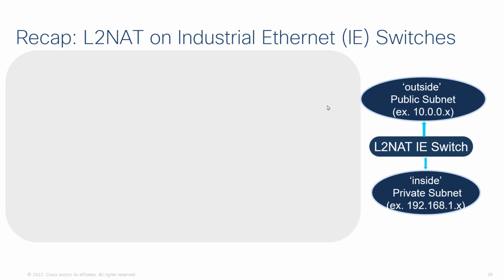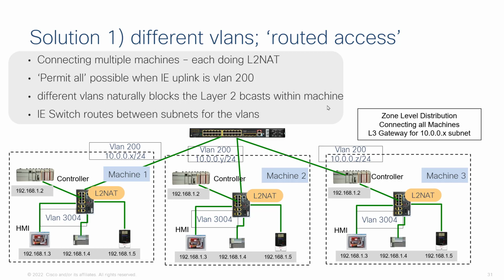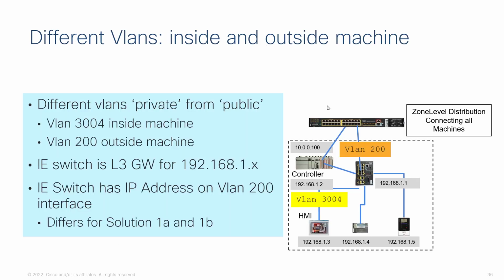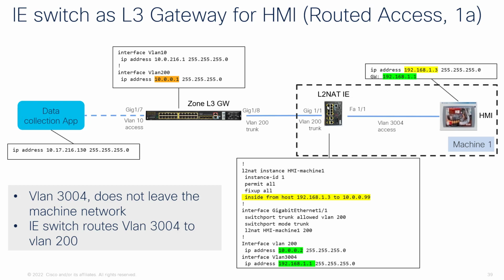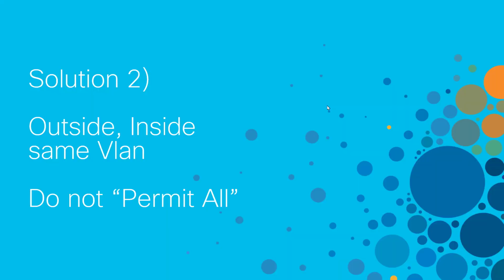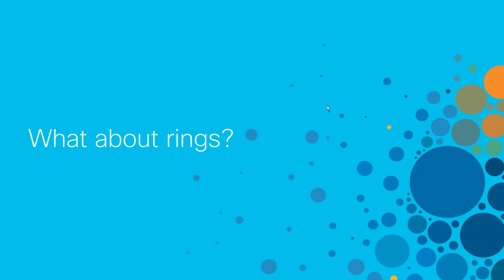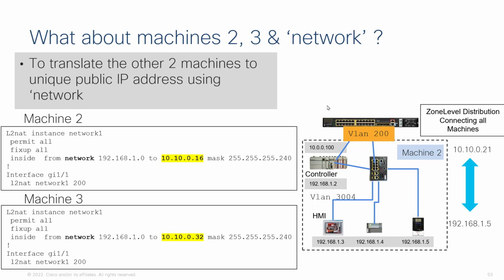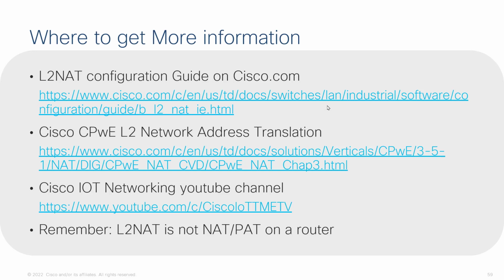Part 2 Deploying L2NAT on Cisco IE Switching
This video is part 2 of a two-part video series on Layer 2 Network Address Translation for IE Switching. It’s expected you have watched video 1 on Layer 2 NAT before this and understand the fundamentals.  This video helps you solve more difficult duplicate IP Addressing problems by going into the details of Layer 2 NAT with more use cases examples.